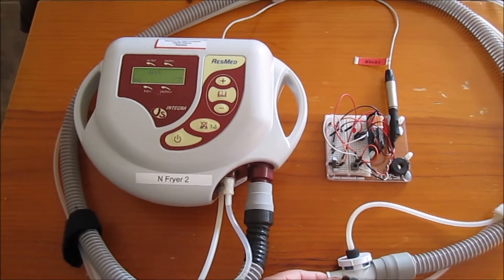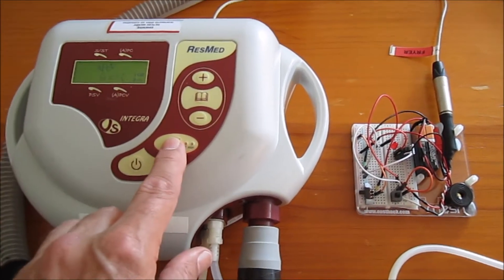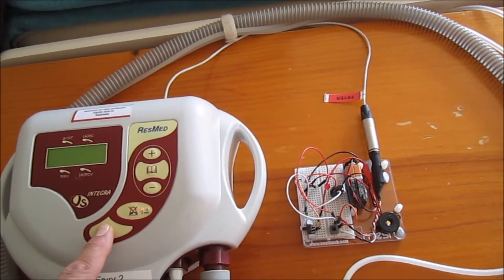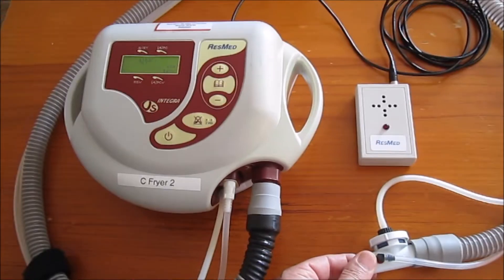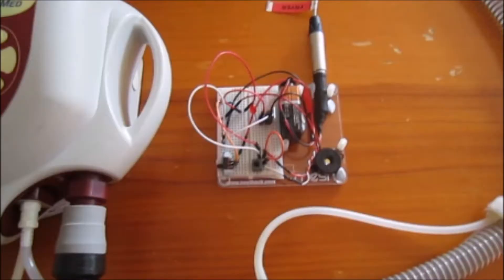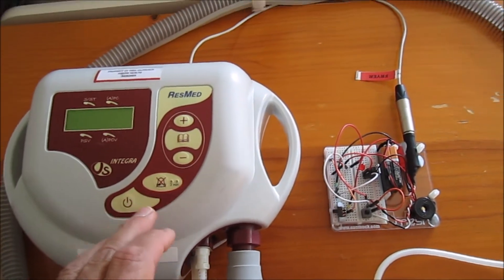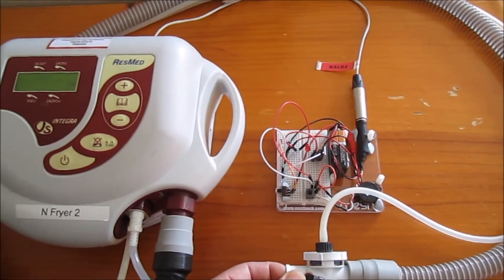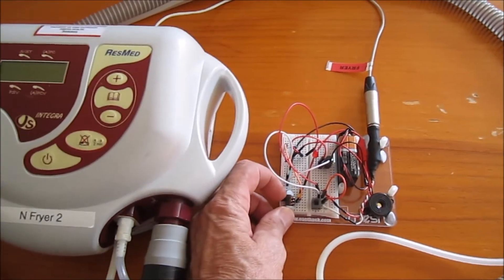A Safer Ventilator Alarm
Last week my brothers ventilator stopped with no warning and the alarm system in the ventilator failed.  If this had of happened during the night my brother would be dead.  To make sure this never happens in the future, we have created an "open circuit" alarm system that goes off if the ventilator fails.